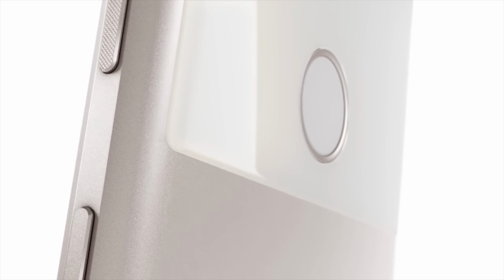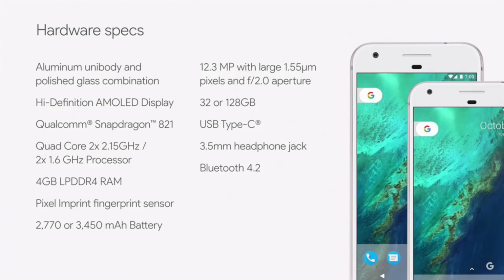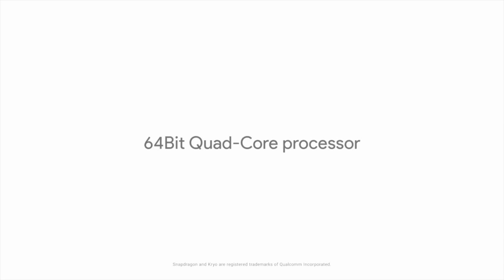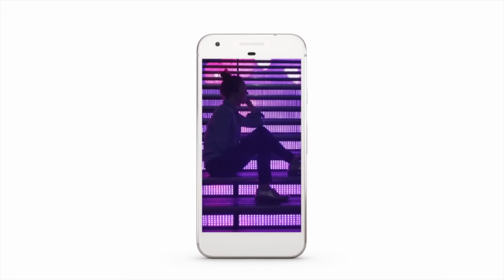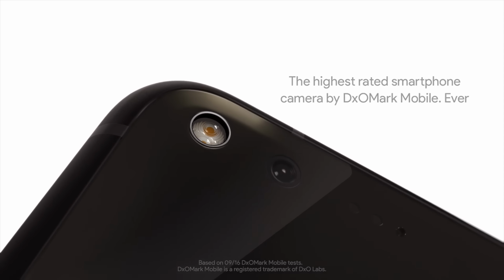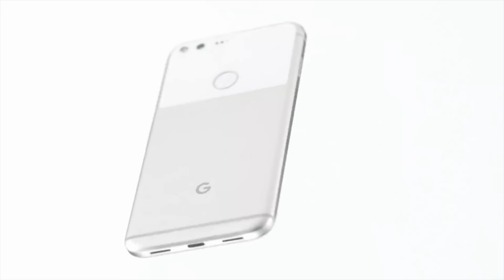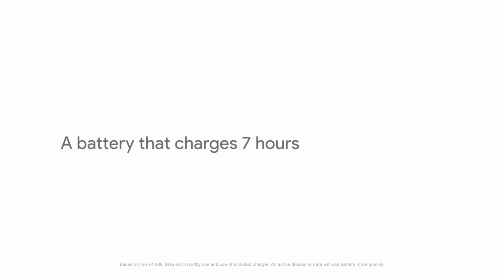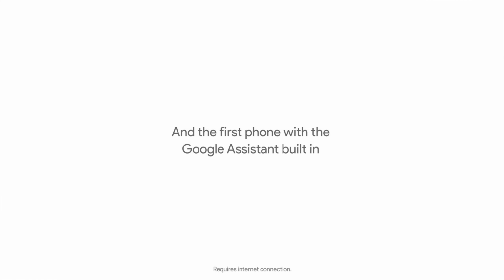Pixel & Pixel XL Specs & First Impressions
Pixel & Pixel XL are here. This is my first impressions and thoughts.